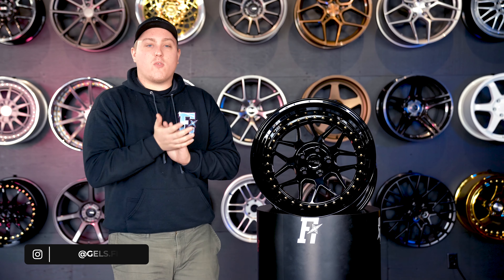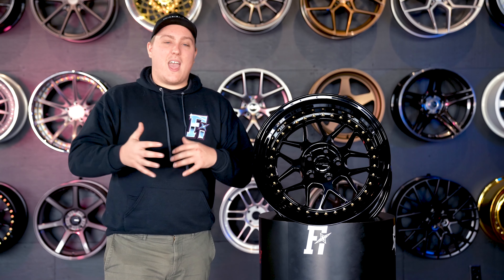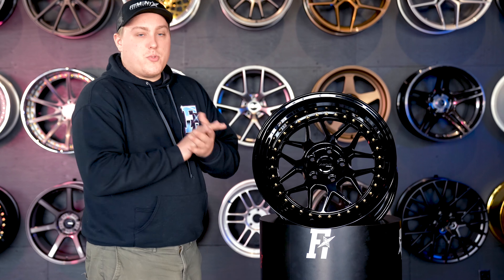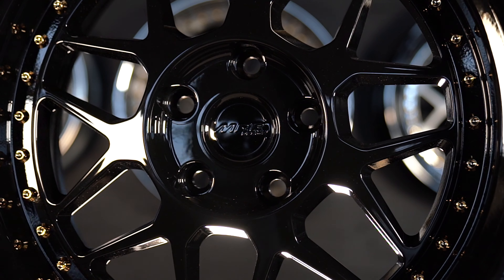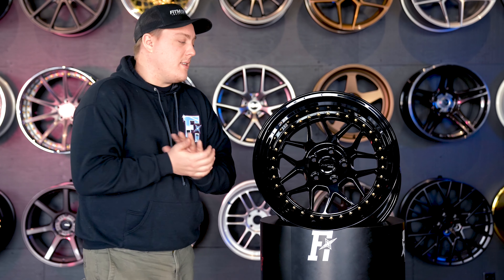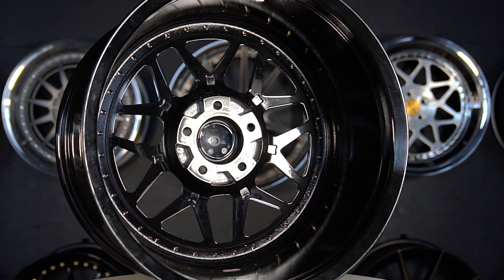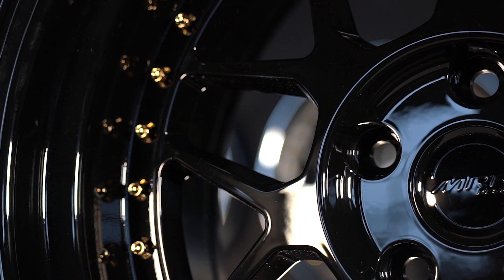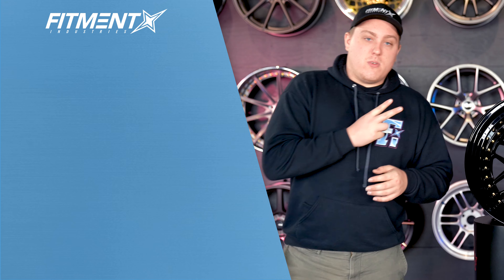The MRR GF19 Wheel Review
The MRR GF19 is a multi spoke design wheel that features a multi piece look, without the multi piece price. This specific wheel is a 18x10.5 +22 one piece wheel that shows off an all black finish with gold accents.